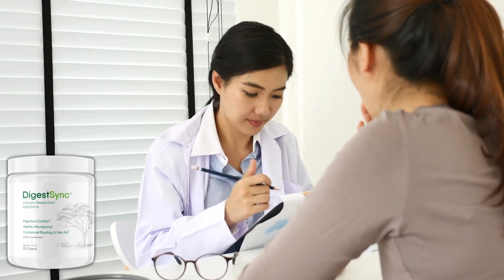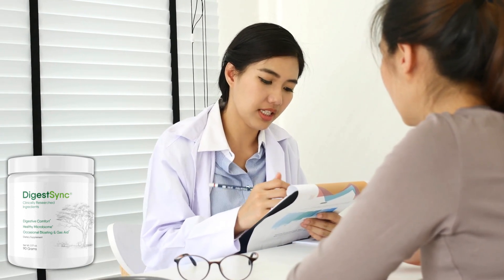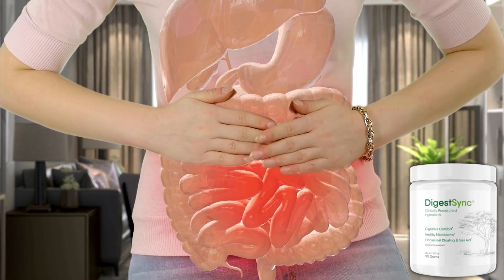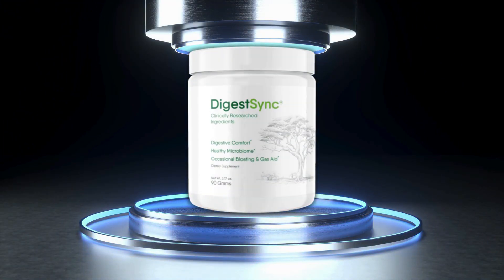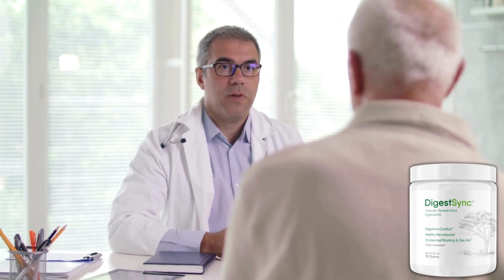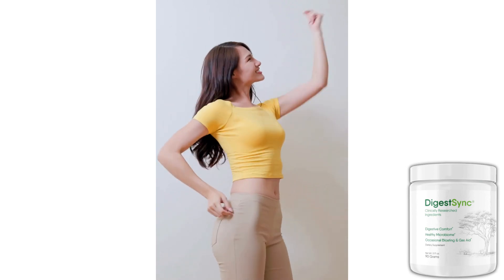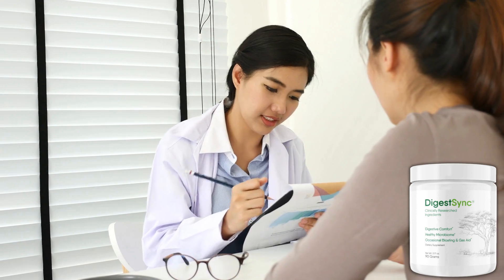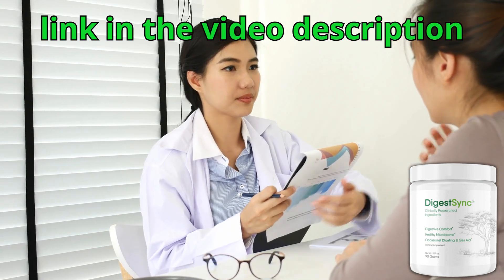❌DIGESTSYNC ⚠️ {{THE TRUTH }} DIGESTSYNC REVIEW! DIGESTSYNC BENEFITS!!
🤩Hello my name is Eliza, and in this video I will take all your questions about DIGESTSYNC. Below is some information about the product and the link to the official site to buy it.

❓ How does DigestSync work?
DigestSync is a specialized formula designed to support the vagus nerve, essential for managing the movement of food from the stomach to the intestines. Inflammation, often triggered by widespread antibiotic use, can damage the vagus nerve and disrupt this critical digestive process.

As always, if you currently have a medical condition or you’re taking other prescription medication, we advise you to show a jar of DigestSync to your doctor before you take it, just to put your mind at ease.

💊How do I take DigestSync?
Simply add one scoop to 8 - 16 oz of liquid and mix thoroughly.

💸What is your money back guarantee?
It is a risk-free option that we are offering you because we believe in this formula so much.
It means you can try DigestSync for a full 60 days.
And if you are not completely convinced by the amazing results, then you can simply get your money back.

0:03 DigestSync Review
0:20 DigestSync Alert
0:48 DigestSync Reviews
0:58 DigestSync Benefits
1:48 DigestSync Powder
2:00 DigestSync Guarantee